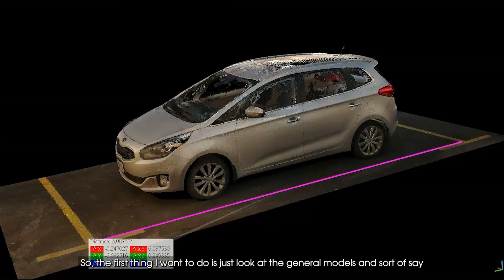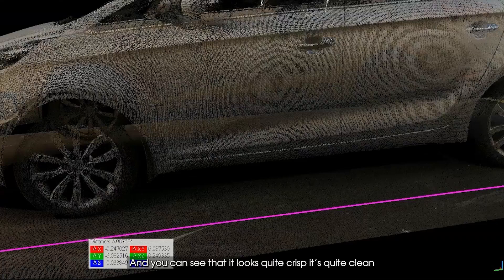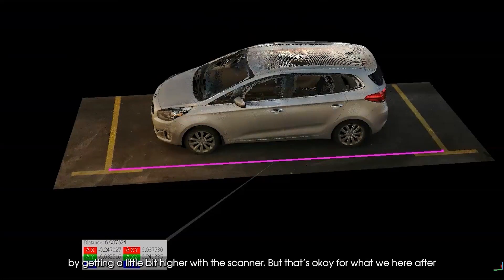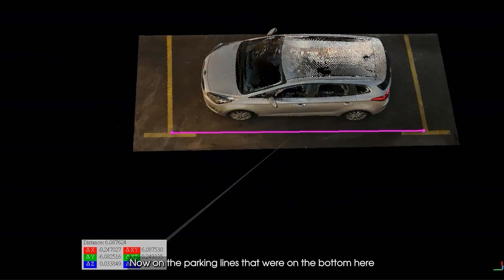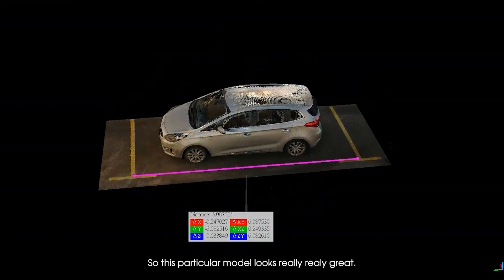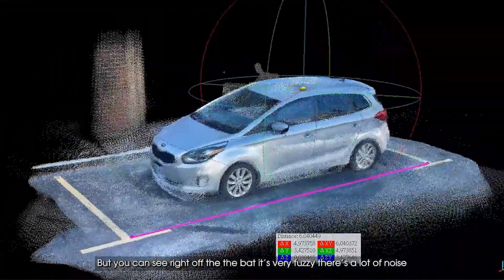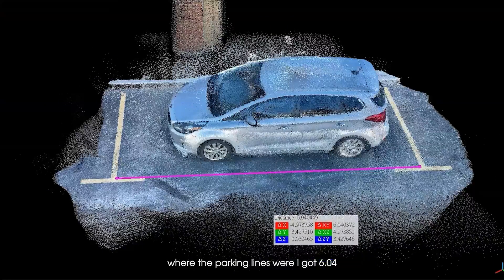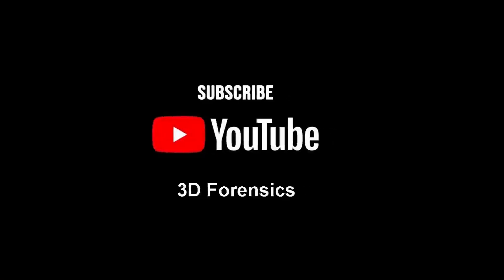LiDAR data vs Scanner data | 3D Forensics | Photogrammetry | CSI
LiDAR data vs Scanner data.
In this short video, Eugene Liscio from ai2- 3D makes a comparison between the data coming out of a laser scanner vs the Iphone LiDAR  scanner